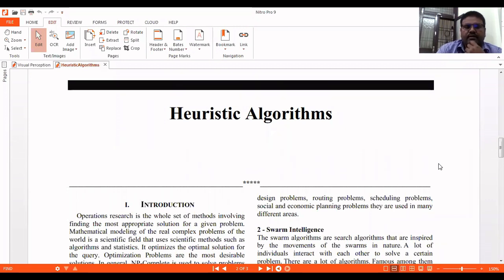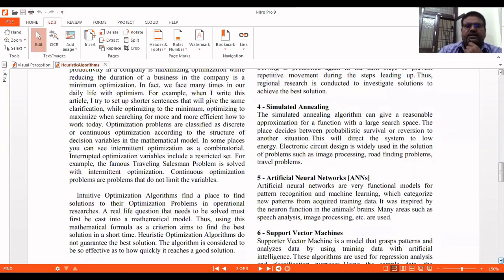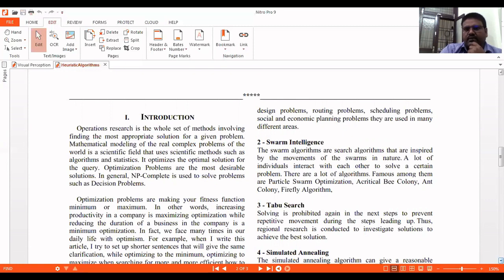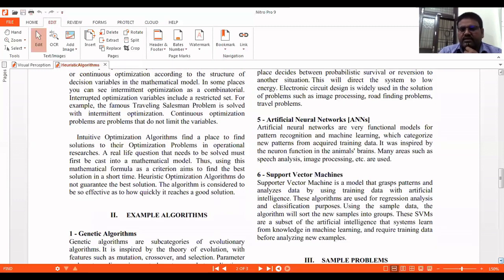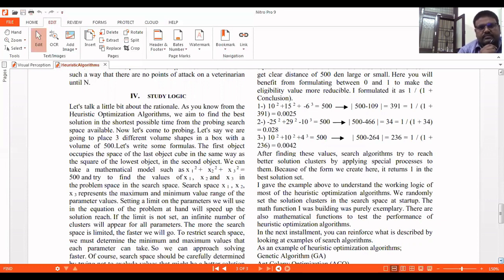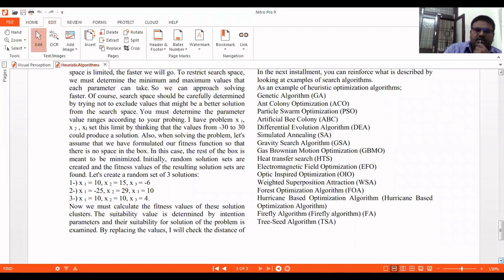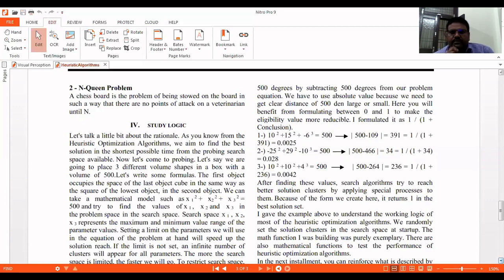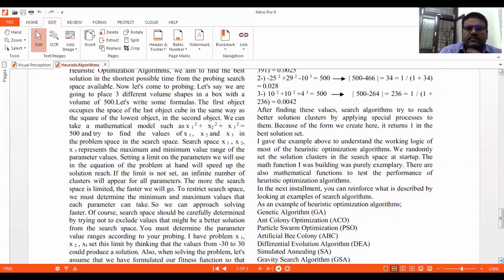BCS2023| Artificial Intelligence| Lecture-4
This Lecture covers the following Topics:
Hill Clumbing, Meta-Heuristic Search